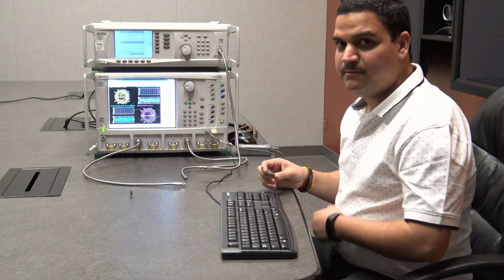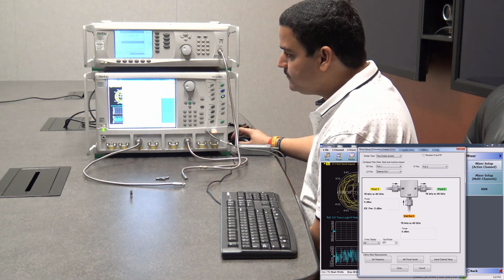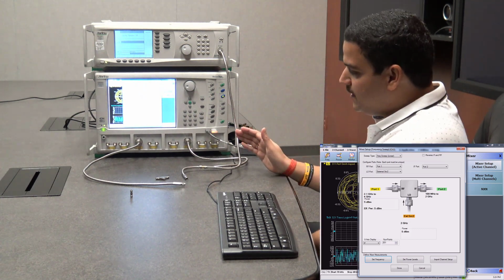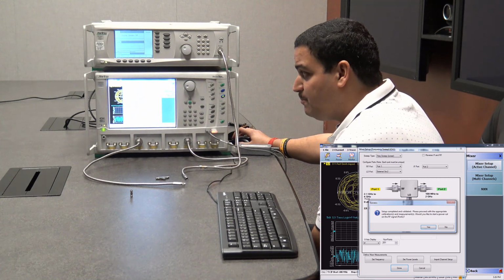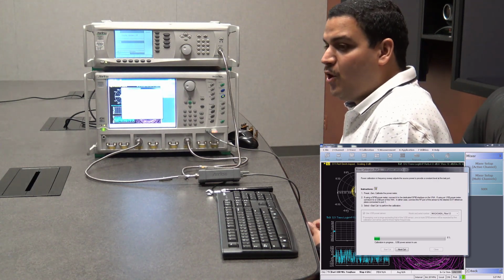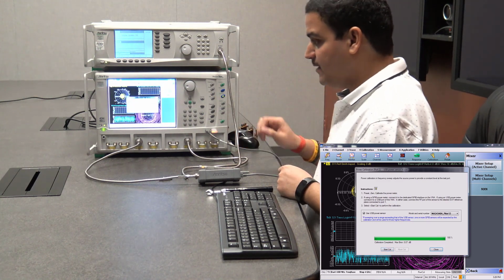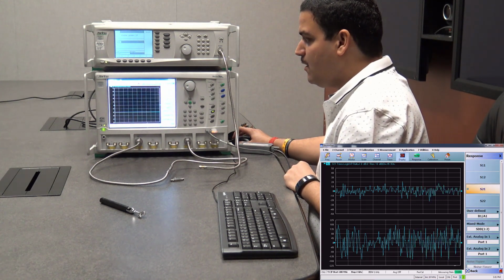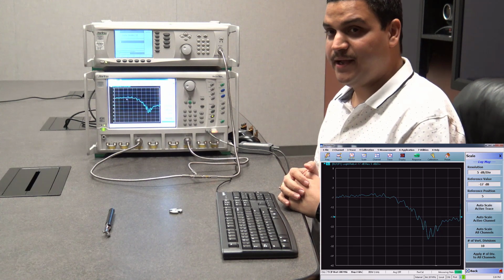Anritsu Mixer Conversion Loss Measurement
This video shows the basic operations of the Anritsu VectorStar and the, external signal generator, mixer measurement wizard for performing a mixer conversion loss measurement. Frequency translated devices are key components of any communication system, whether they are up-converters, down-converters, or basic mixers. Since their input and output frequencies are different, they require special features and setups for vector network analyzer (VNA) measurements. With the frequency offset capability of VectorStar VNAs, where the source and receiver are independently controlled, and the option to include a second source, such measurements are possible and can be easily configured.